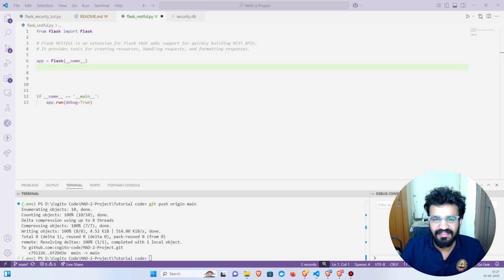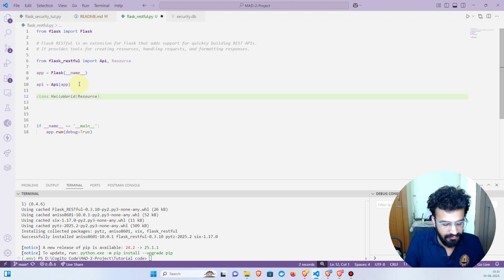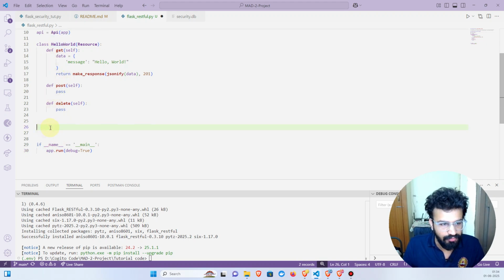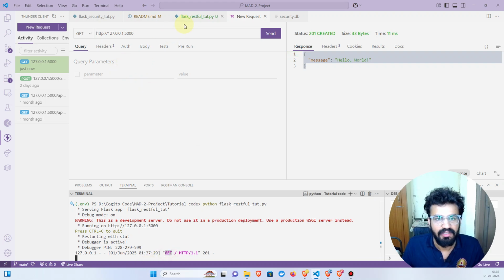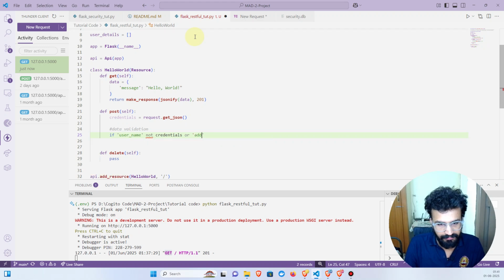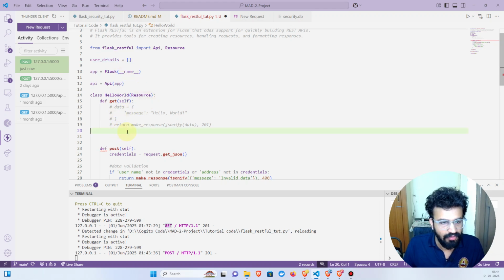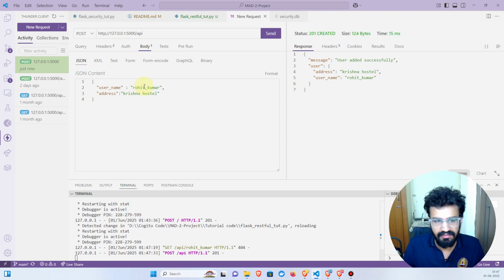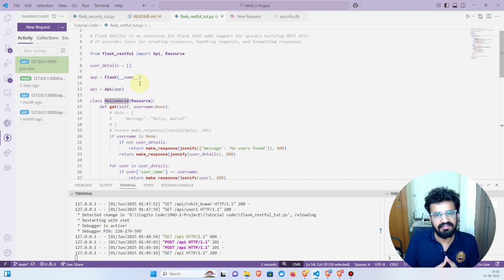Tutorial 4 | Using Flask RESTful, Creating APIs in the Flask Project | MAD 2 Project | IITM BS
In this video, we are integrating Flask RESTful in our Flask project. Flask RESTful provides a clear and easier approach to creating APIs.

This video covers concepts related to the MAD 2 Project, which is a part of the Mobile Application Development 2 course in the BS in Data Science and Applications program at the Indian Institute of Technology Madras.